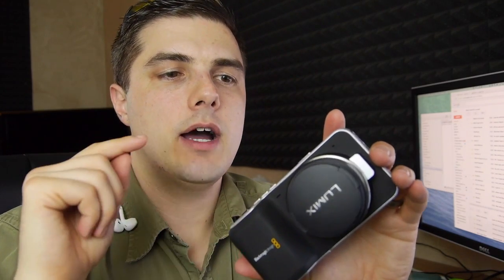Panasonic Lumix GH4 vs Black Magic Pocket and Cinema Cameras